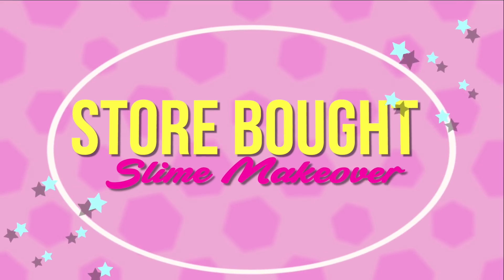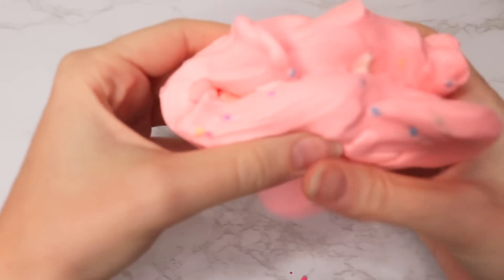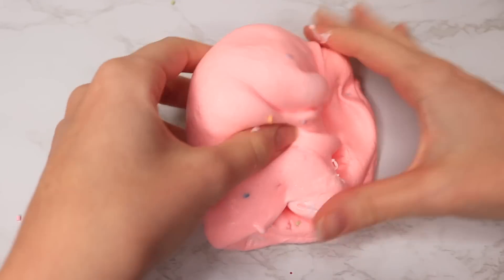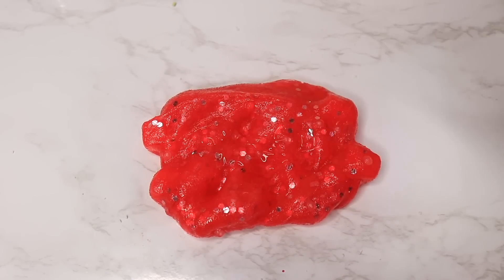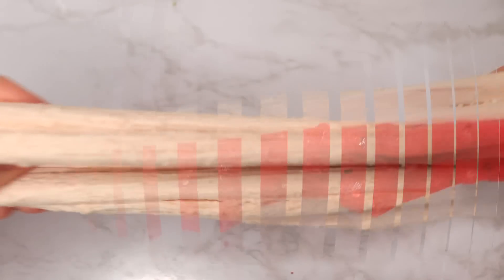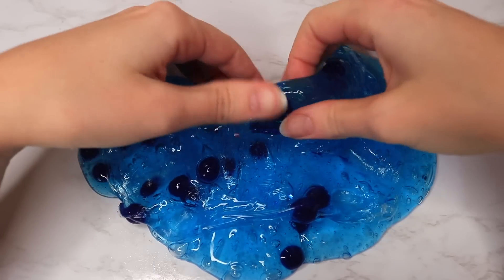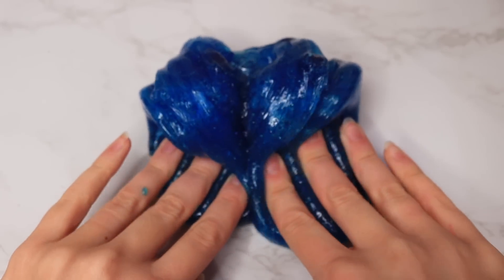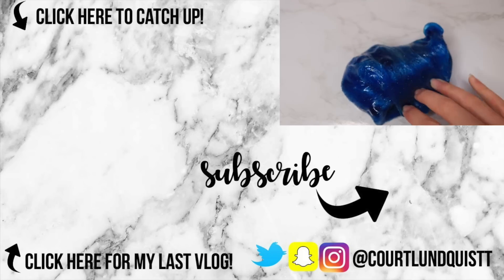EXTREME Slime Makeover With STORE BOUGHT Slimes!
Hey beautiful people! Today I'm making over store bought slimes and doing an extreme slime makeover! These were amazon slimes, wish slimes, and walmart slimes that I've done slime reviews on in the past and wanted to fix them up! This is an easy slime tutorial on how to fix slime.

-STAY INTERACTIVE!

◇Maddie Rae's Slime Micro Beads Set:◇
◇SLIME SUPPLIES◇
Pastel Foam Beads
Foam Java Chips
Faux Rainbox Sprinkles
Foaming Hand Soap
Large Logo Labels
Small Bottom Labels

SNAPCHAT "courtlundquistt"

SNAPCHAT "courtlundquistt"